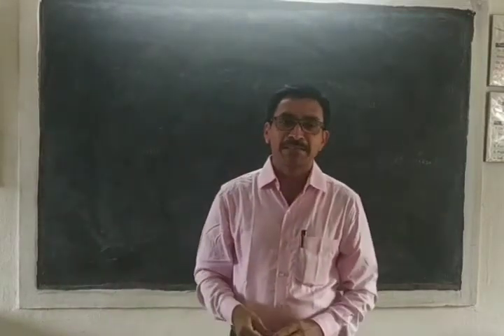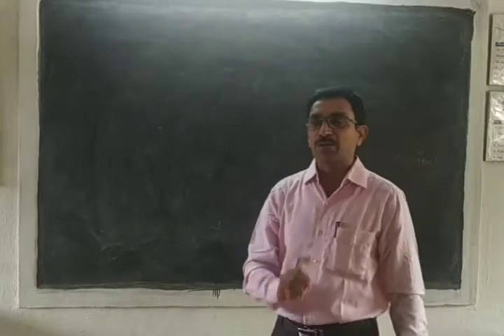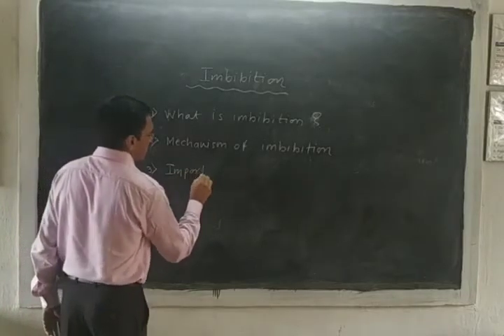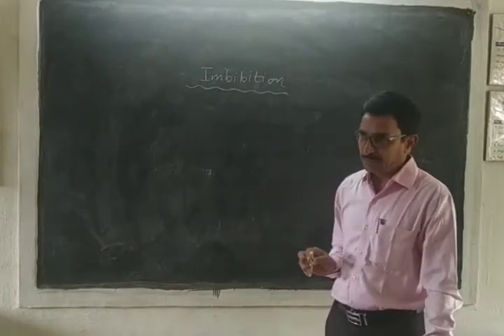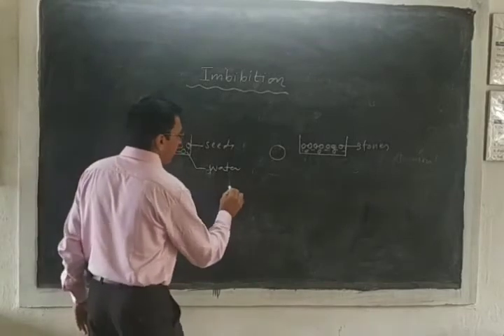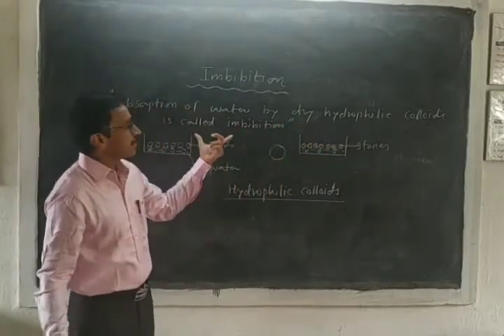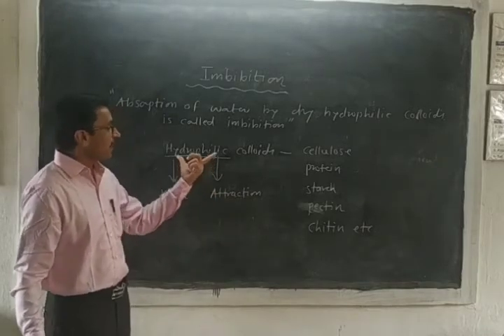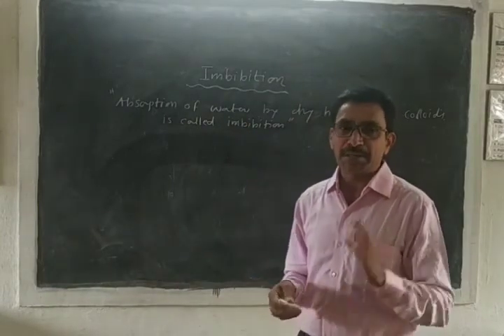Imbibition Part 1